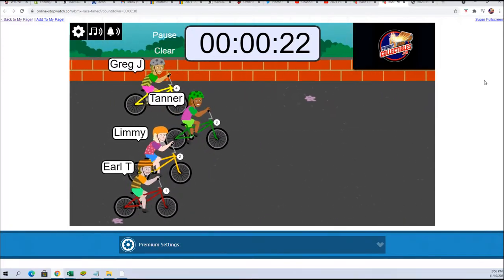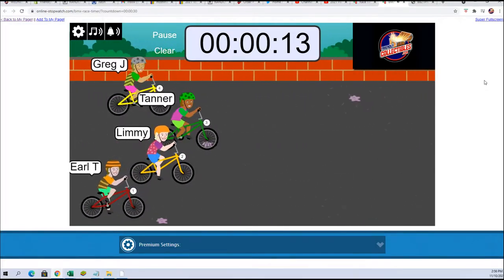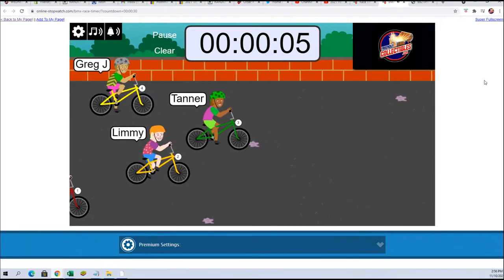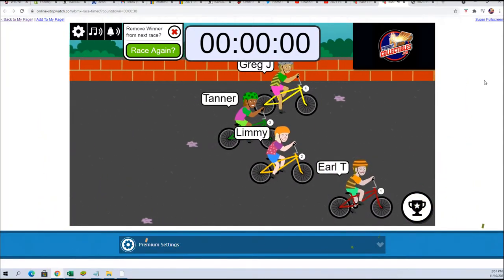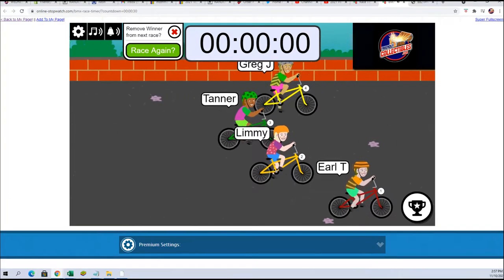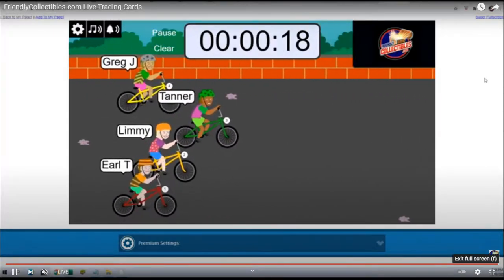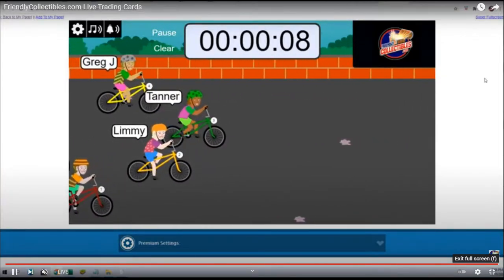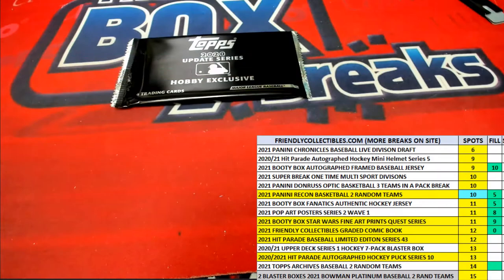Free Silver Pack Give Away